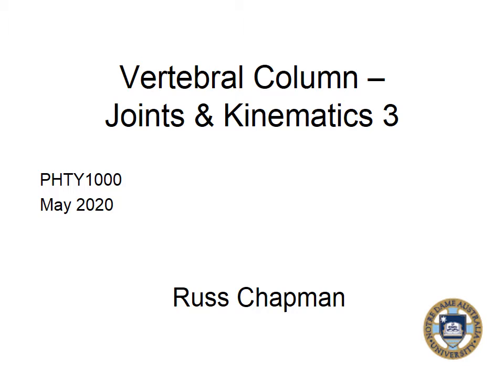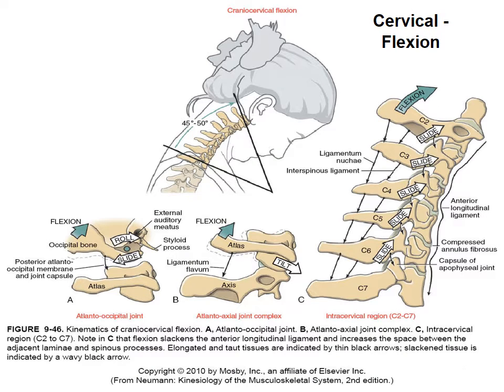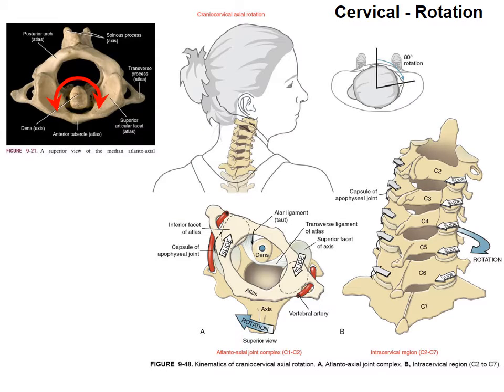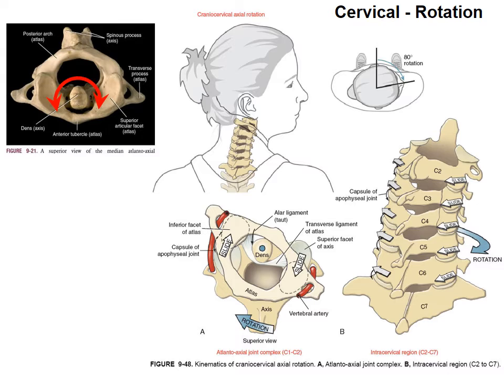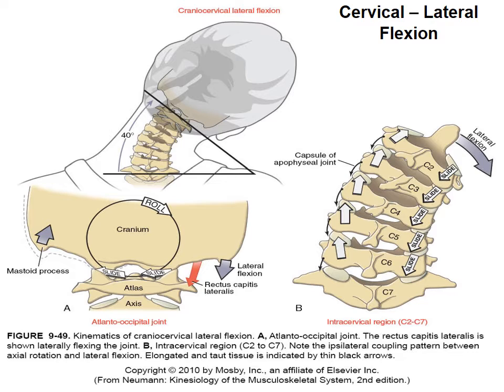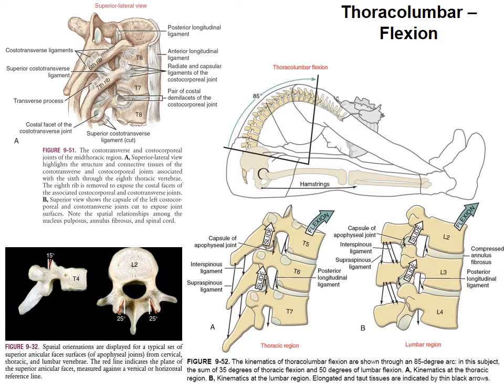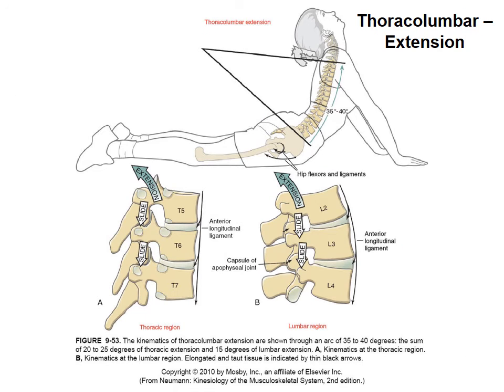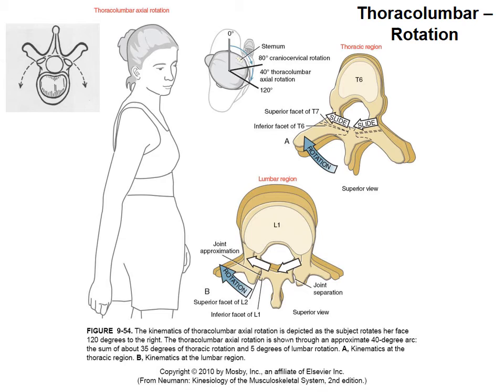Vertebral Column - Joints and Kinematics: Lecture 3